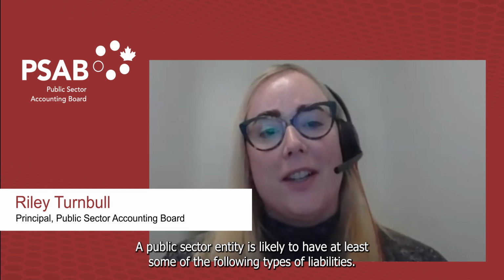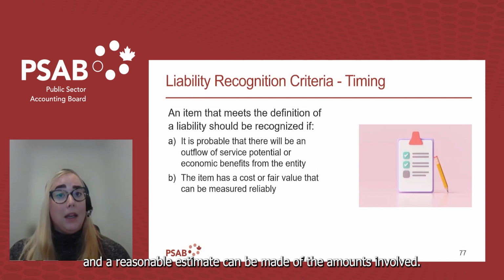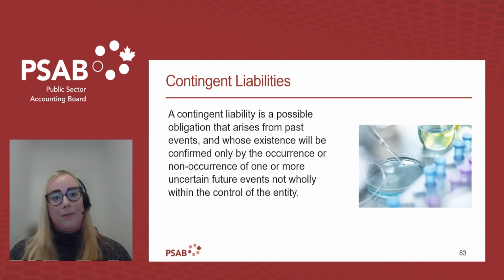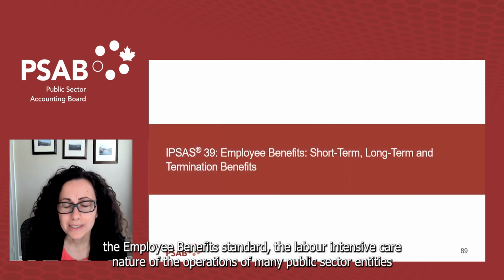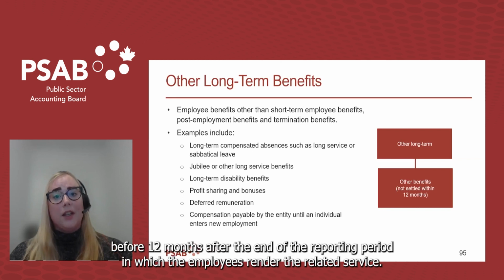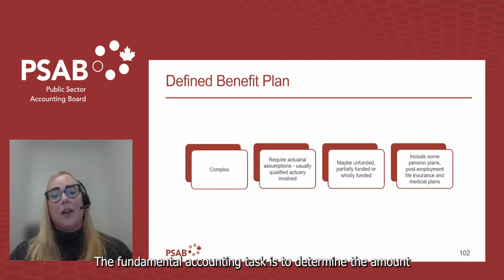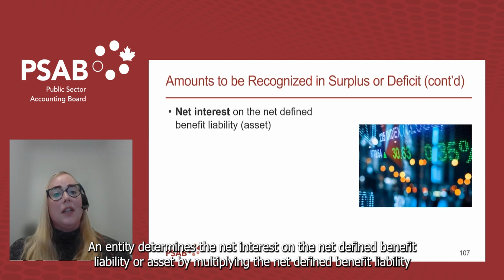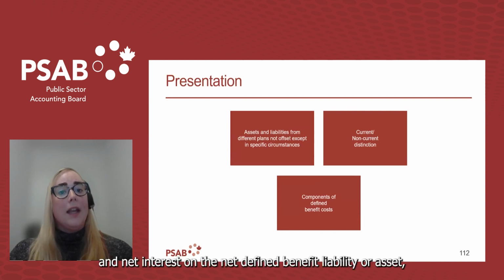Introduction to IPSAS Workshop – Session 3 – Liabilities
Introduction to International Public Sector Accounting Standards (IPSAS) Workshop – Session 3 – Liabilities

0:40 – Introduction to liabilities
2:16 – Defintion of liabilities
5:49 – Liability recognition criteria
8:00 – IPSAS 19, Provisions
11:24 – Contingent liabilities
13:44 – Measurement of provisions
19:05 – Disclosures related to provisions
19:58 – Introduction to Employee benefits
20:38 – Scope of IPSAS 39, Employee benefits
23:26 – Short-term employee benefit plans
25:23 – Post-employment benefit plans
26:14 – Other long-term benefits
29:09 – Termination benefits
31:05 – Defined contribution plans
33:10 – Defined benefit plans
35:32 – Determining the net defined benefit liability/(asset)
37:36 – Amounts to be recognized in surplus/deficit
40:46 – Amounts to be recognized in net assets/equity
42:33 – Plan assets
44:34 – Presentation and disclosure of employee benefits